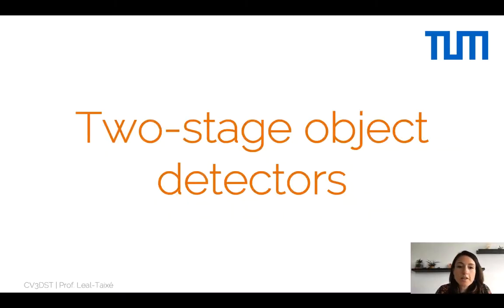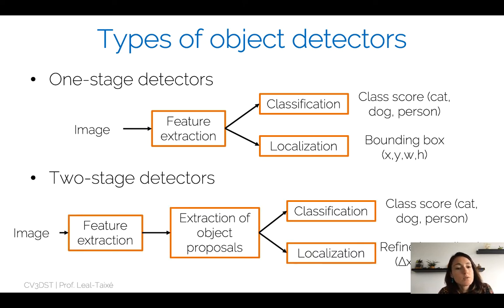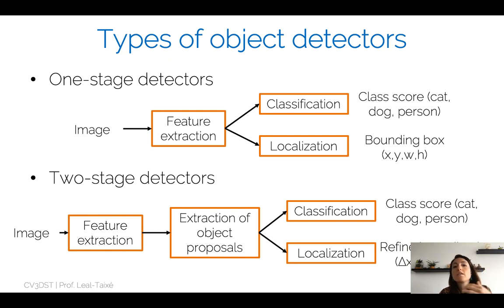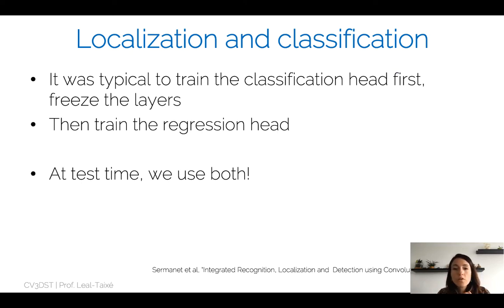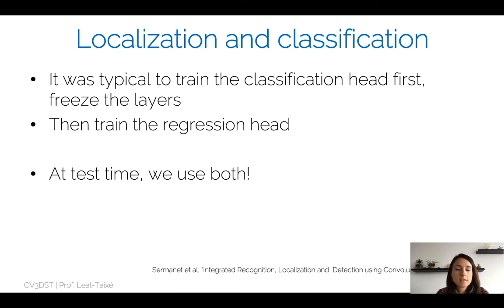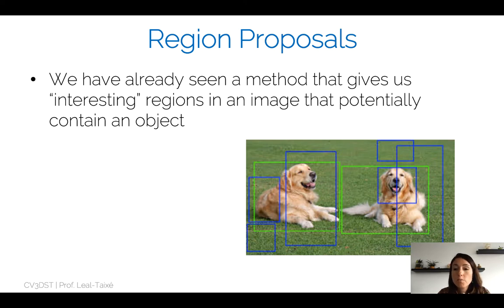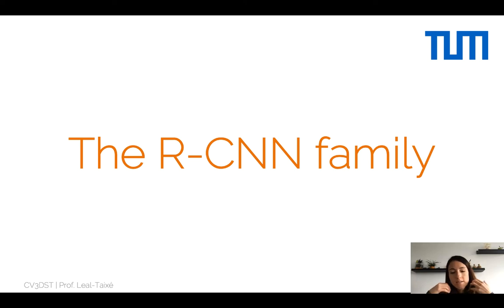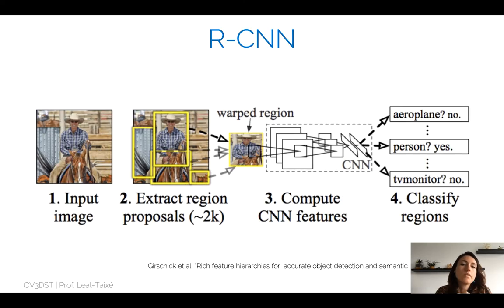CV3DST - Two-stage object detectors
SPP-Net, Overfeat, R-CNN, Fast R-CNN and Faster R-CNN